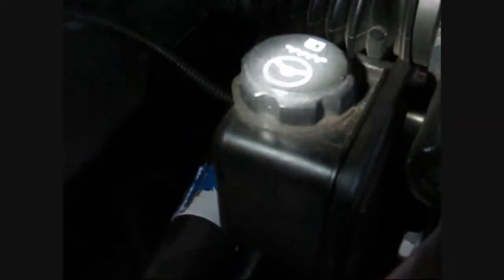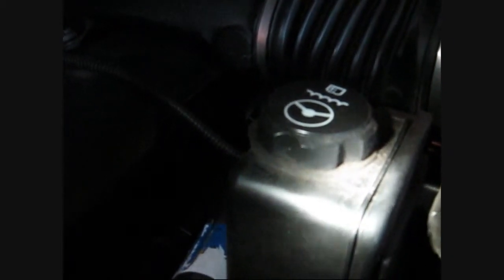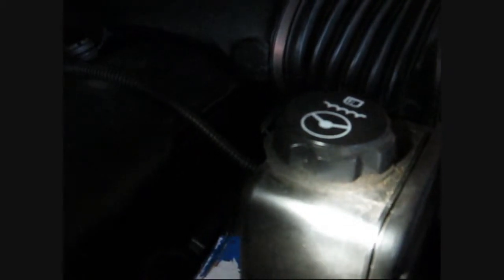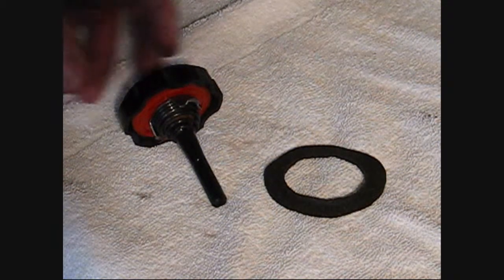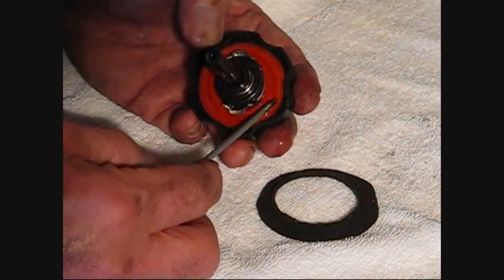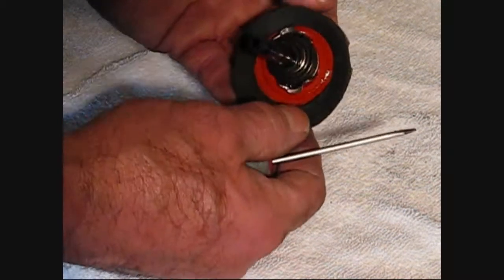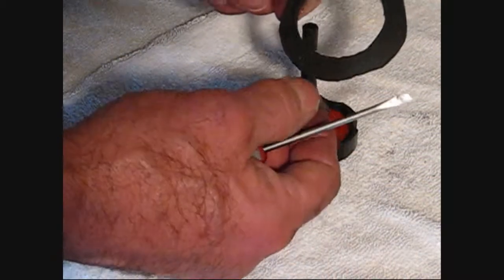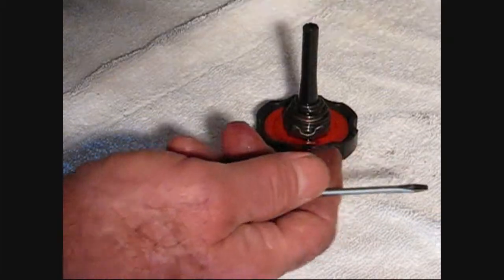Corvette leaky power steering resevoir cap by froggy